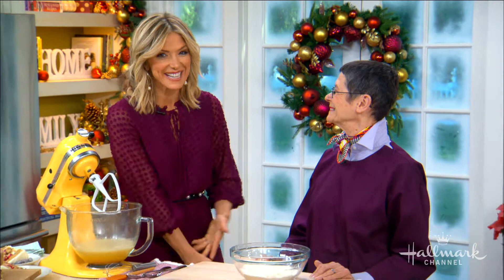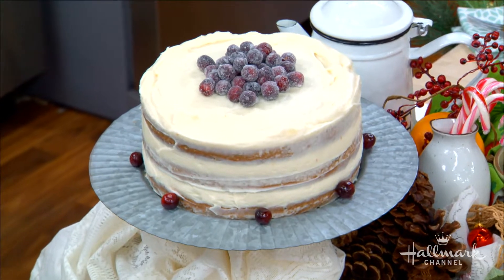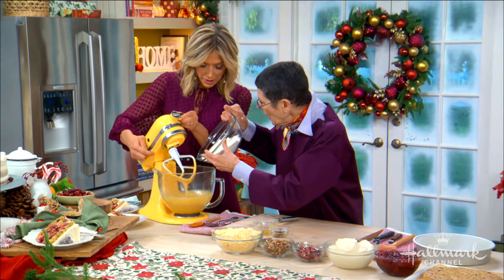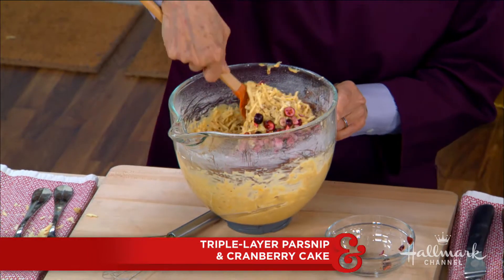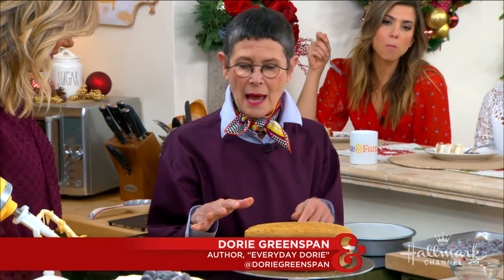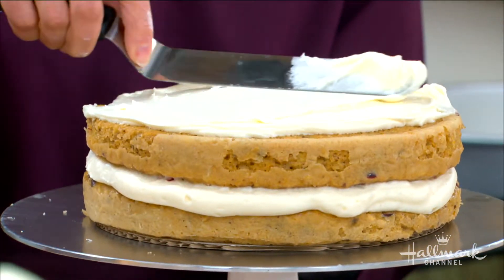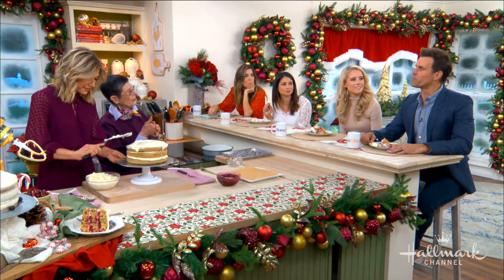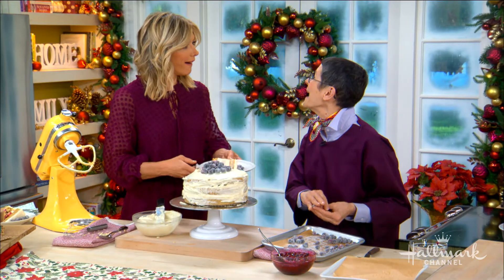Dorie Greenspan's Triple-Layered Parsnip and Cranberry Cake - Home & Family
Author of "Everyday Dorie," Dorie Greenspan is making a delicious layered dessert with homemade cranberry filling.